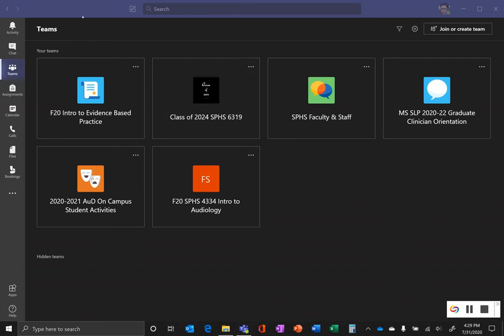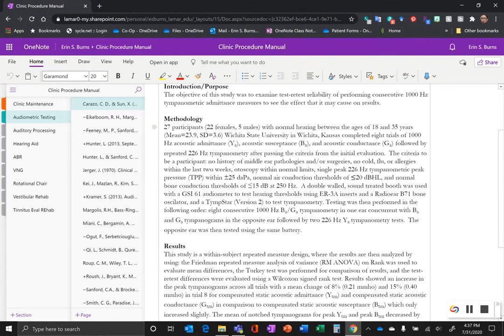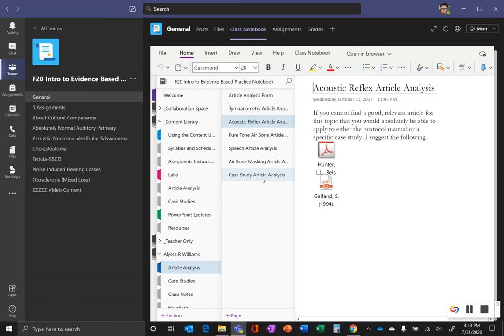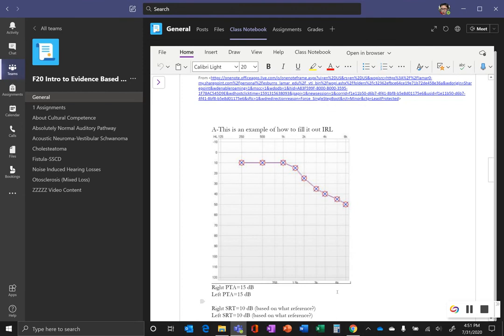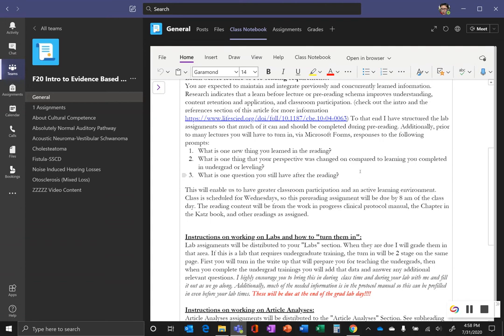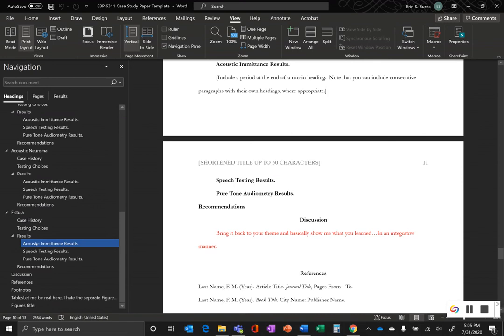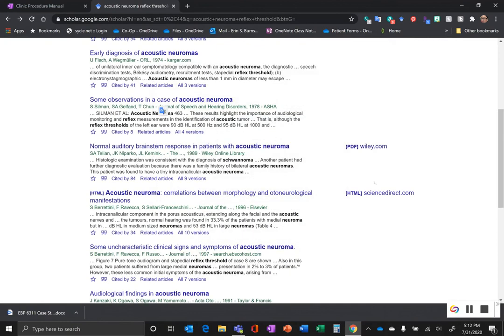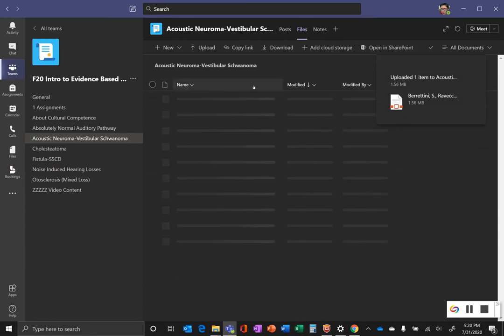Navigating Teams and OneNote for SPHS 6311 Intro to EBP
Video explaining how to navigate Teams and OneNote for SPHS 6311 Intro to EBP. Beginning information on assigment types and major projects.